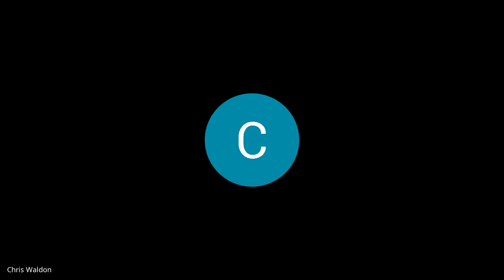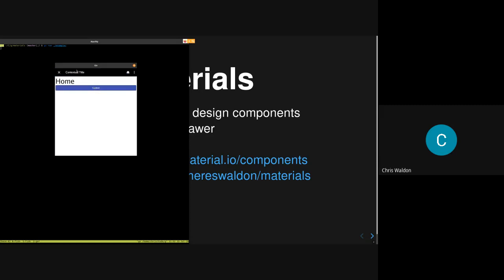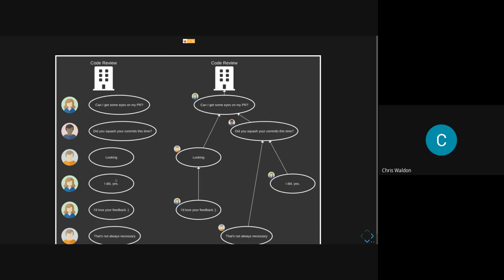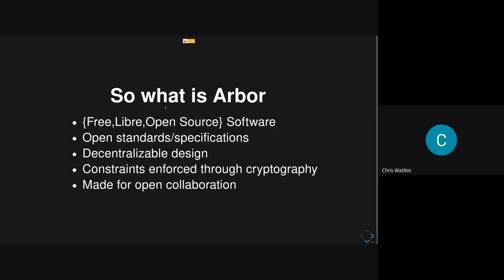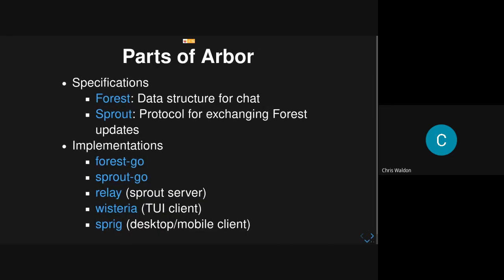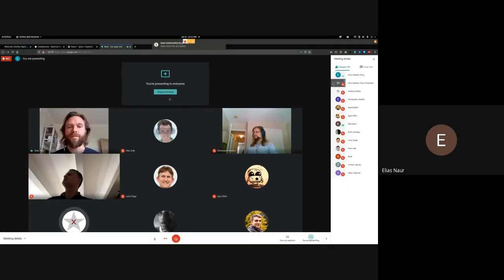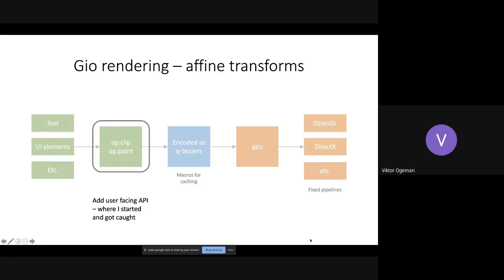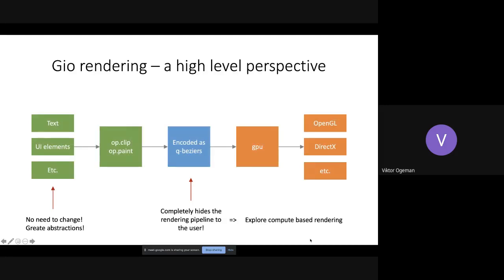Gio community call #4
Recording of the 4th Gio community call.

Presenters:

Chris Waldon: Material design components, Arbor distributed chat system, Sprig client.

Viktor Ogeman: Gio GPU rendering of vector graphics, affine transformations, future compute shader work.